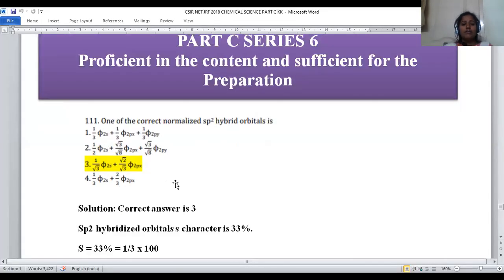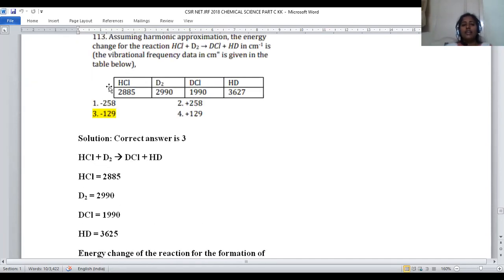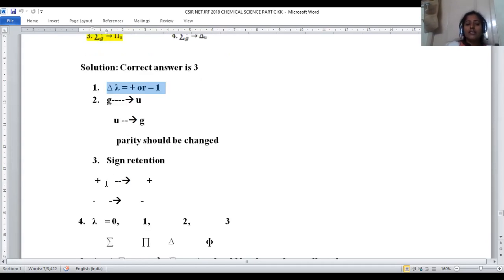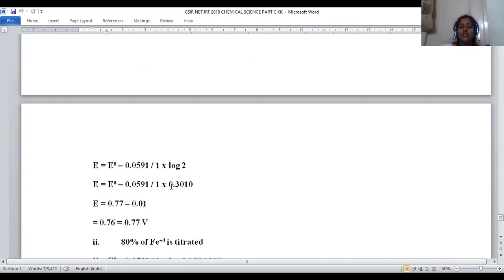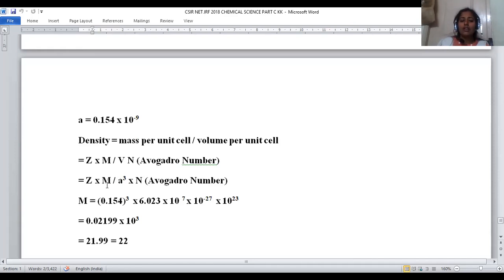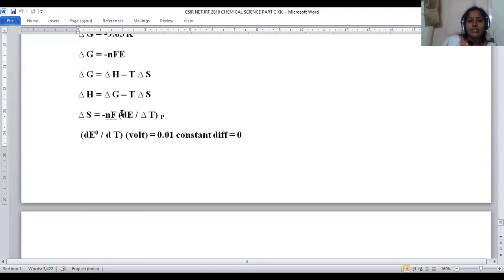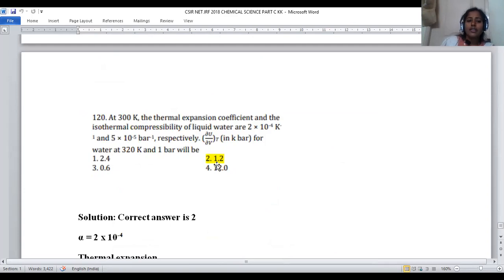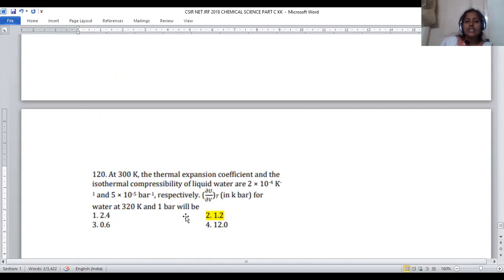CSIR NET JRF JUNE 2018 CHEMICAL SCIENCE PART C SERIES 6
Here is the post on CSIR NET JRF CHEMICAL SCIENCE JUNE 2018 PART C SERIES 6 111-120 questions.